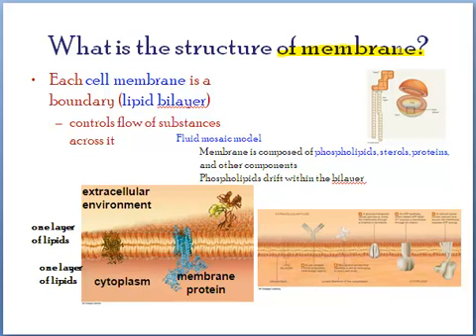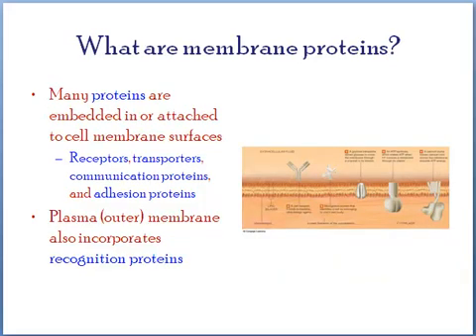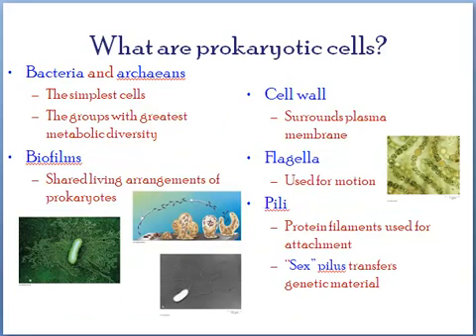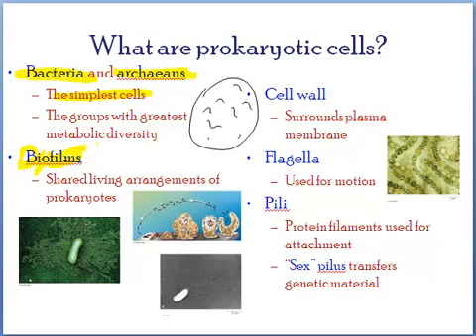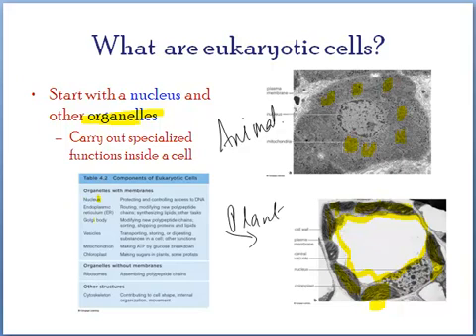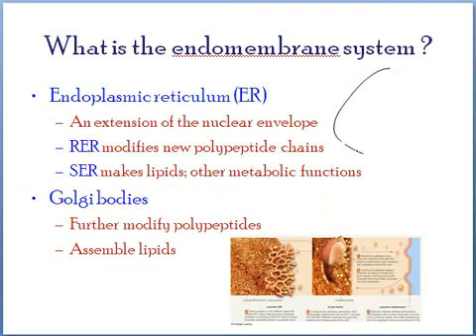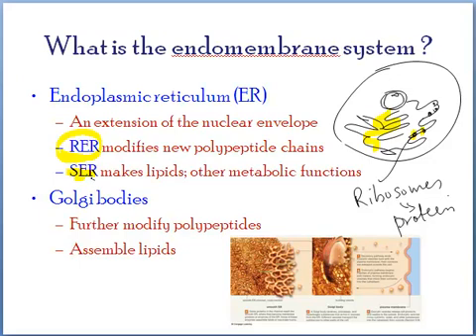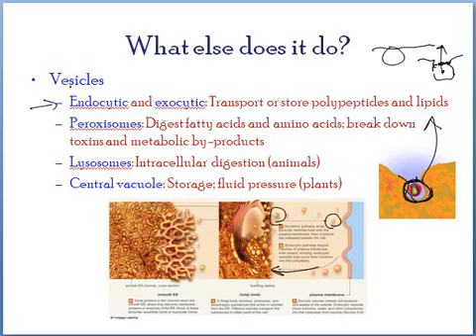3 2 what is a cell